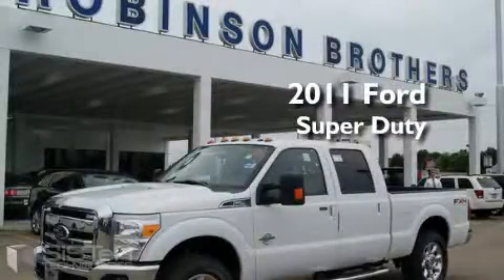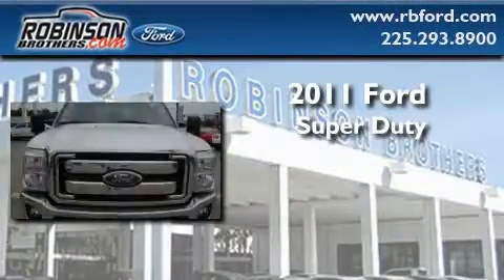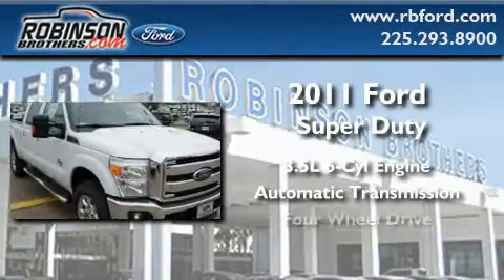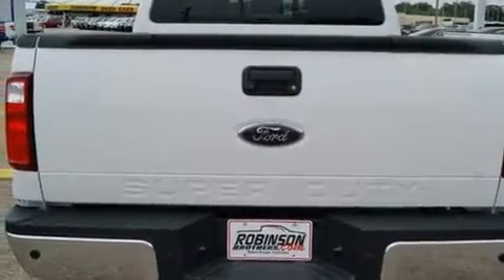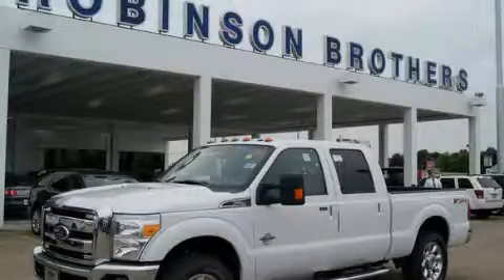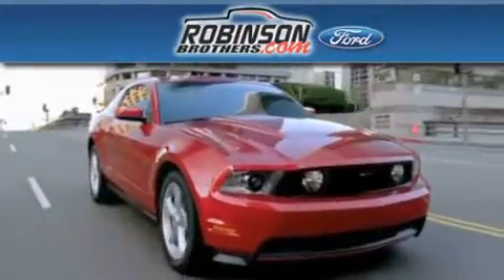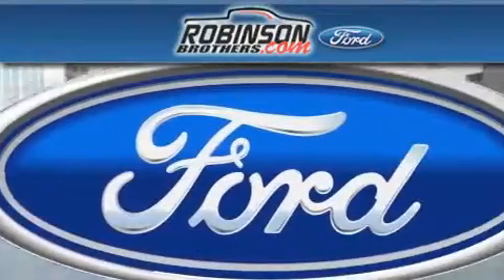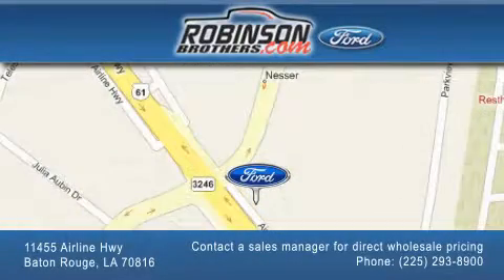2011 Ford Super Duty Baton Rouge LA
Year: 2011
 Make: Ford
 Model: Super Duty
 Engine: 3.5L V6
 Trans.: automatic
 Exterior: Oxford White
 Miles: 1
 Interior: Adobe Leather
 Stock: